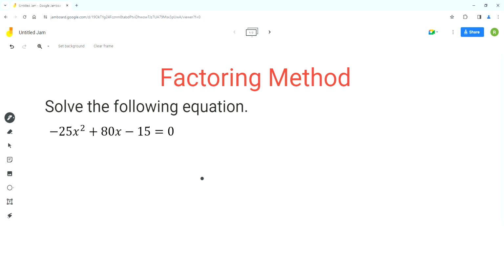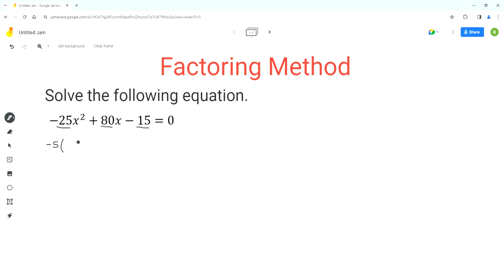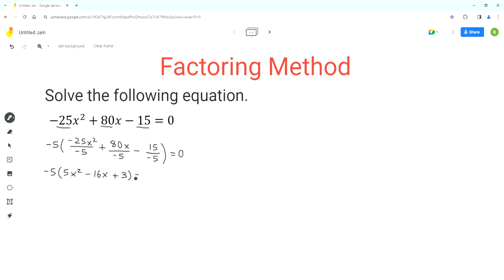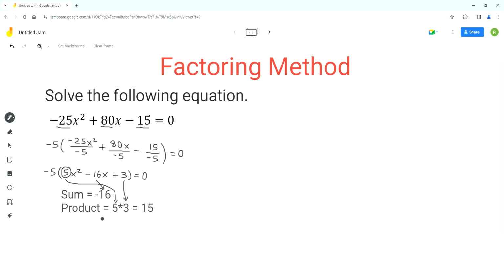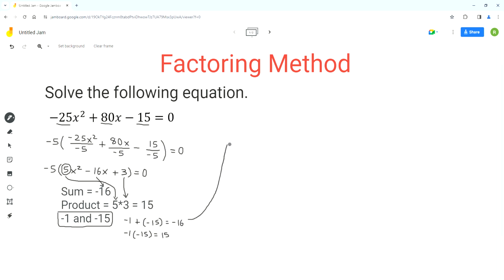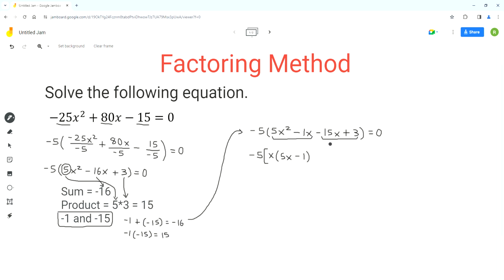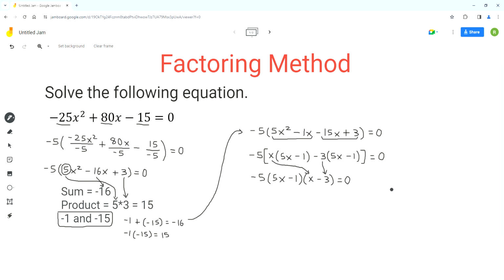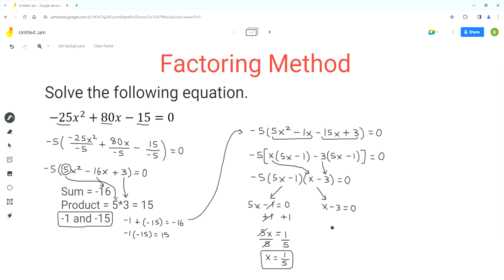Solving QUADRATIC EQUATION: -25x^2 + 80x - 15 = 0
In this video, I share with you steps for solving the quadratic equation -25x^2 + 80x - 15 = 0 using common factoring and decomposition method.